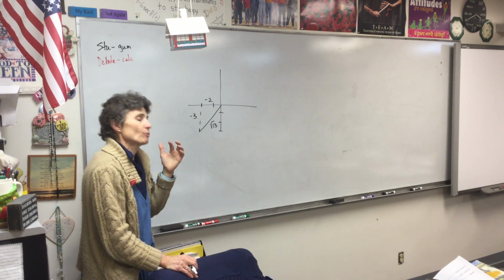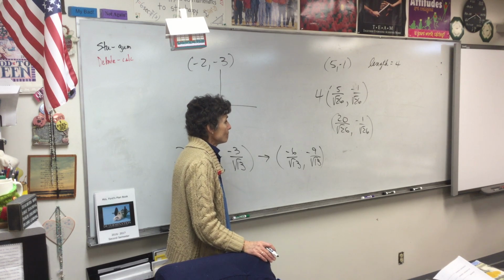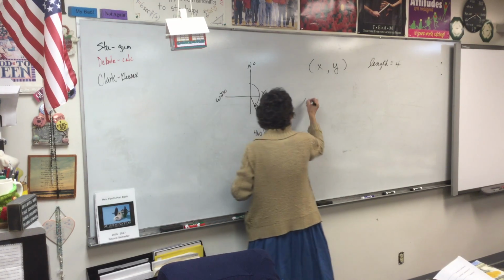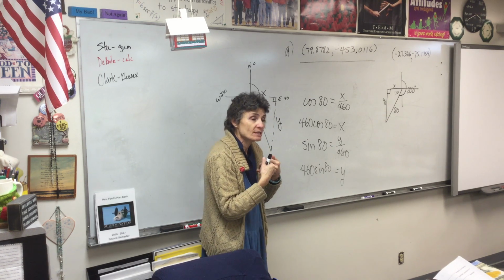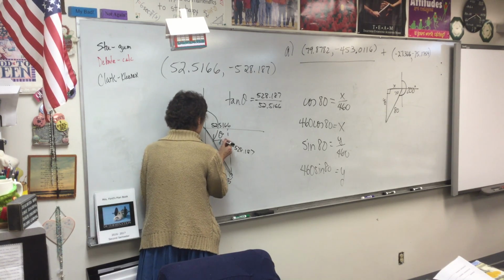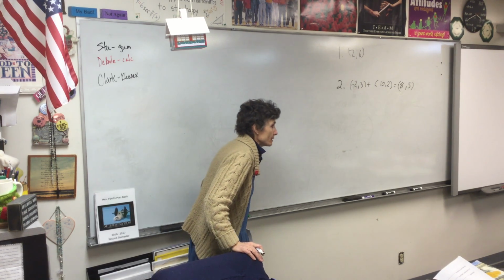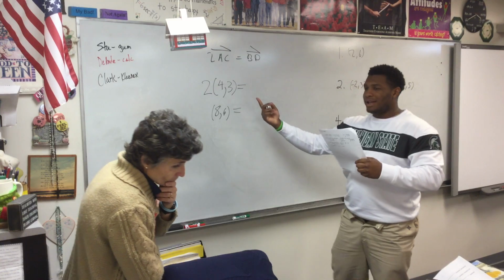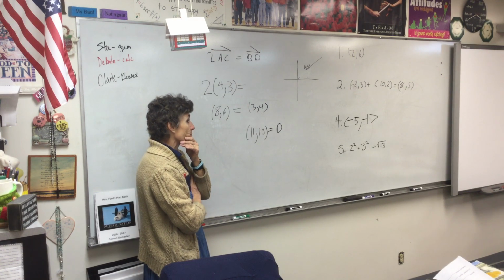Video 2-16-17 Precal A (part 2)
6.1 notes 14,15 and "first vector quiz"